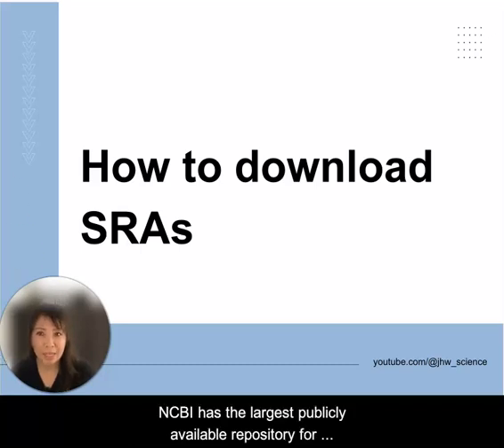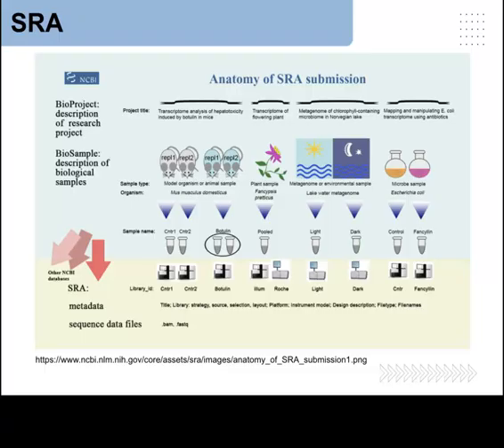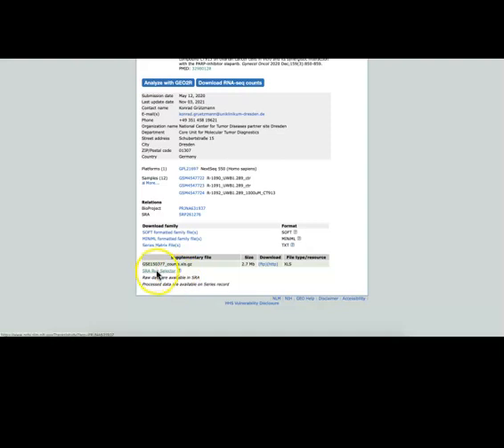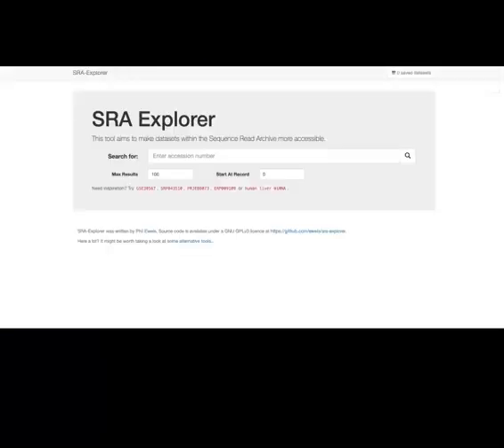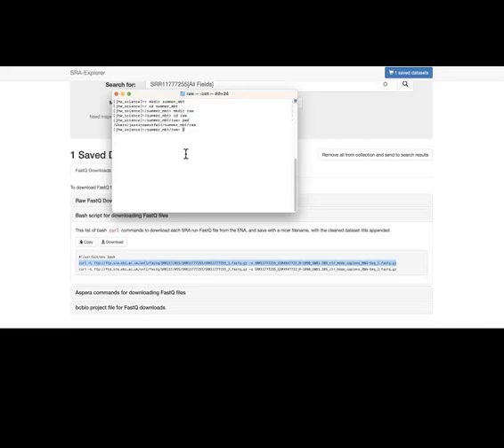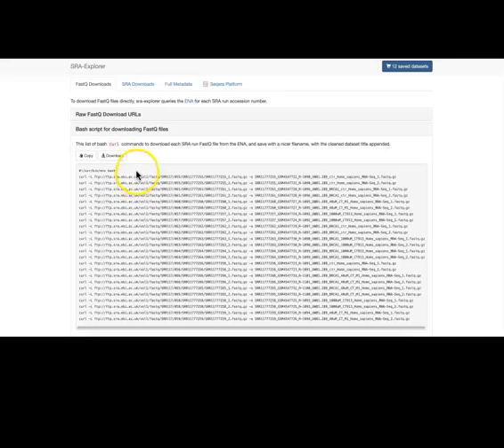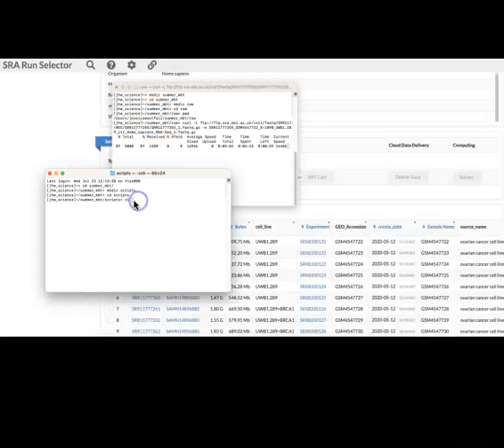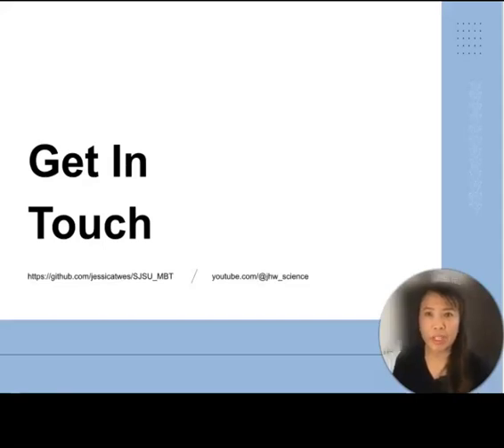Downloading SRAs on command line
Downloading SRAs using SRA explorer and command line tool curl to your local machine.